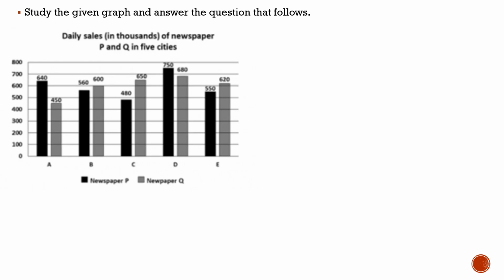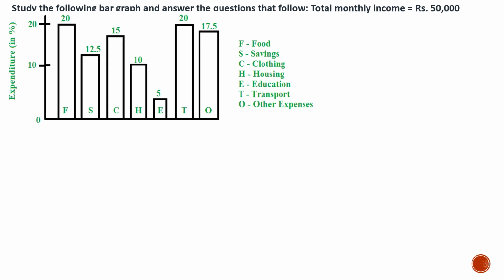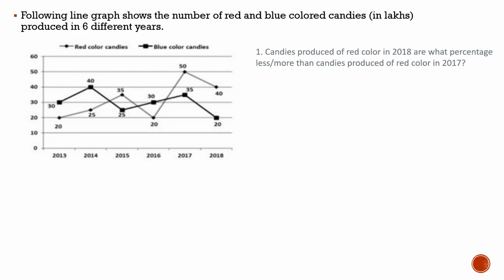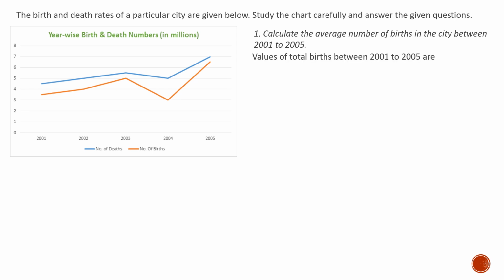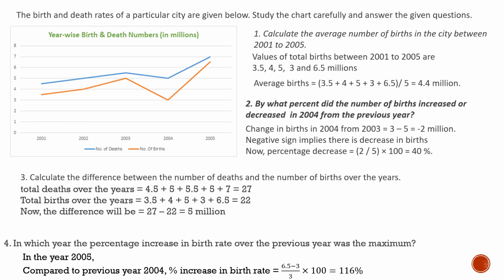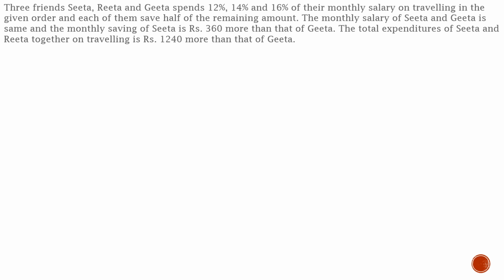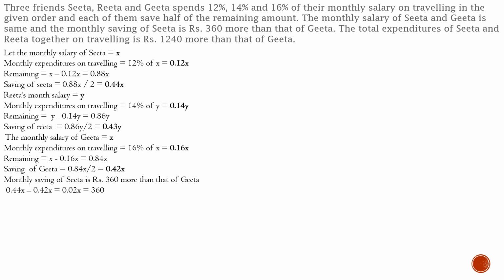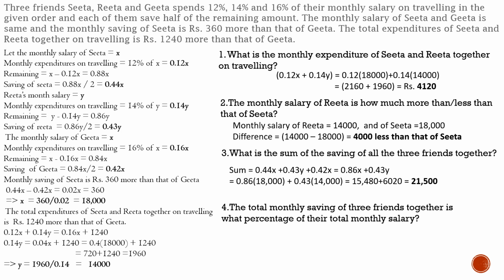Data interpretation Part 2